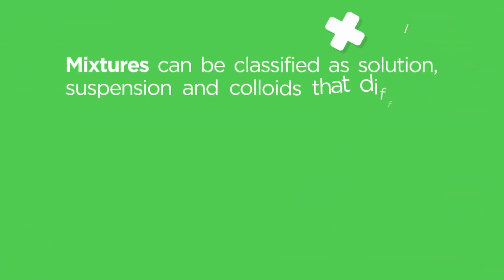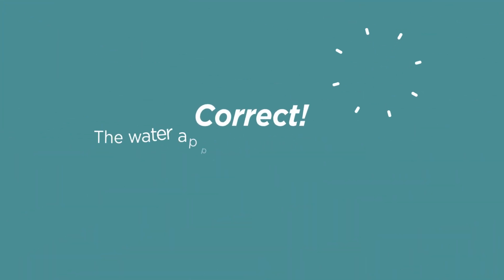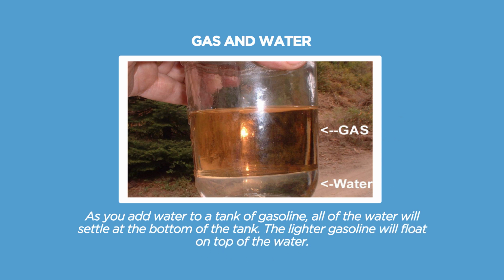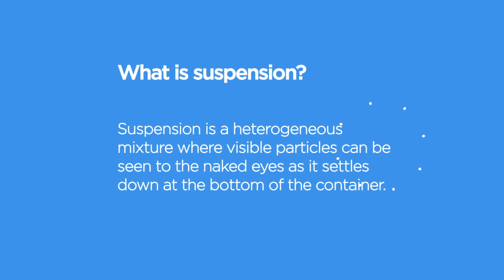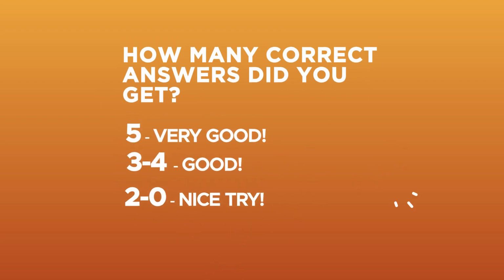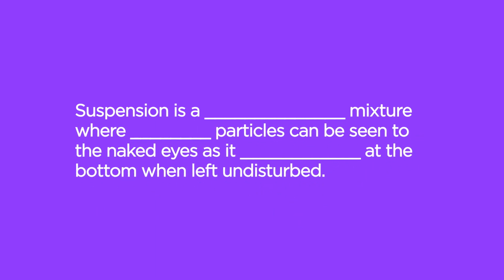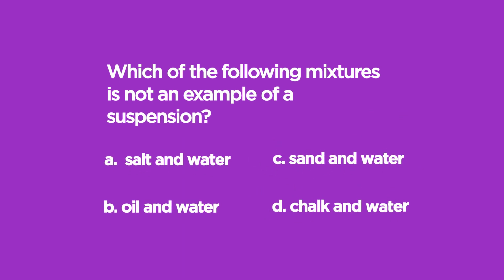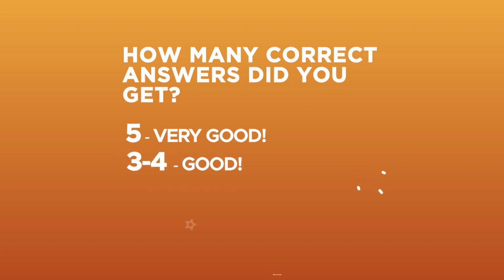Science Grade 6 Q1 Ep 08 :Suspensions